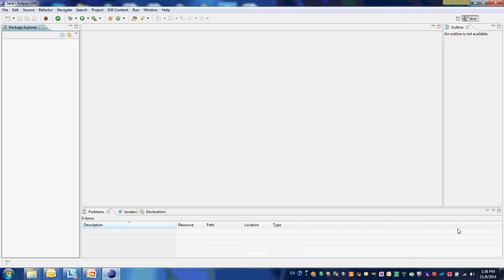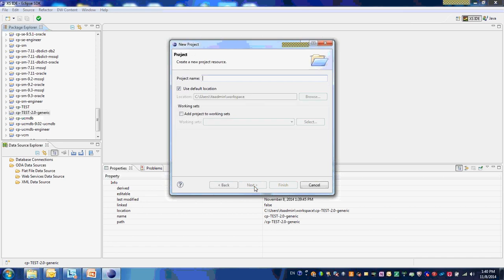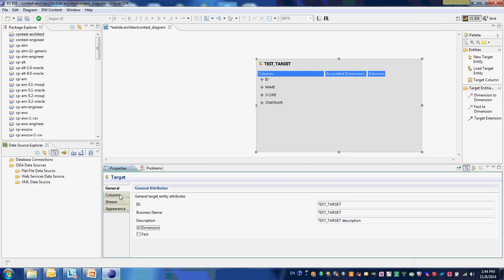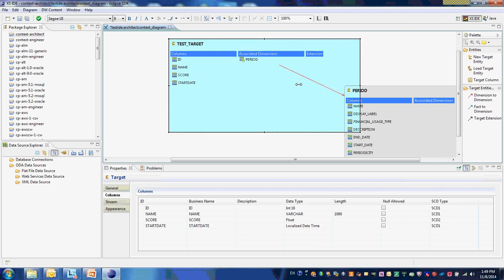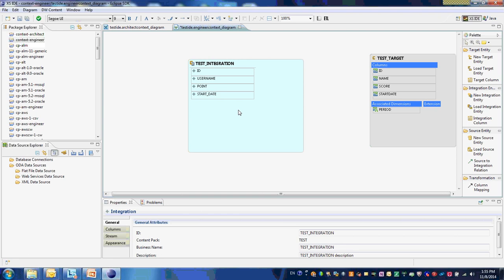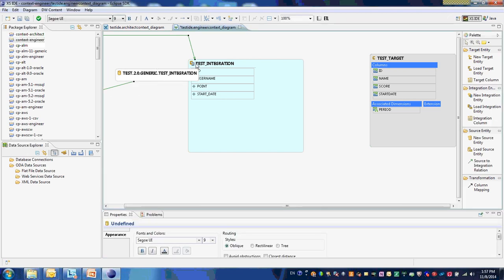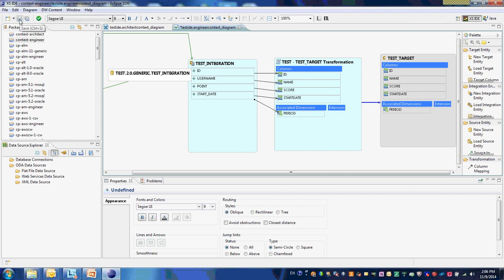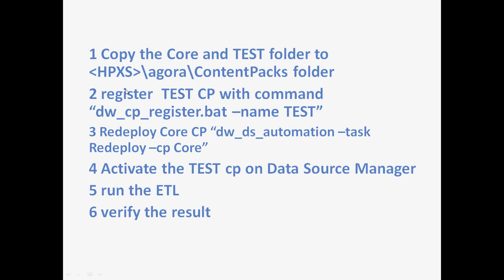IT Executive Scorecard 9.50 - 34 IDE Introduction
How to use IDE to develop new assets.